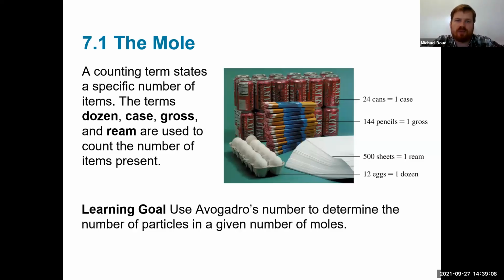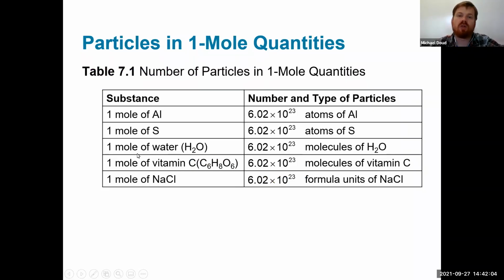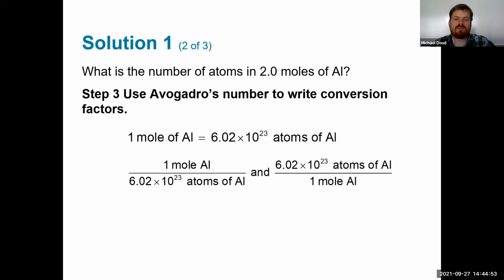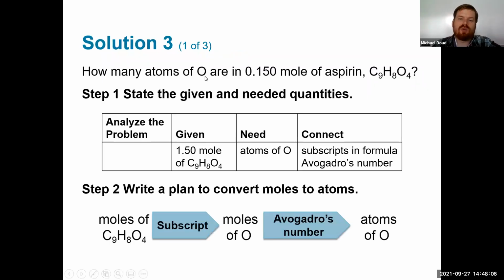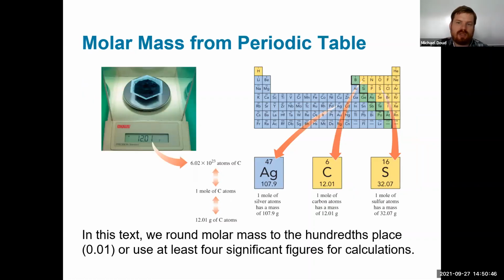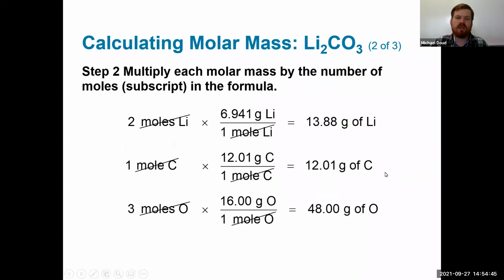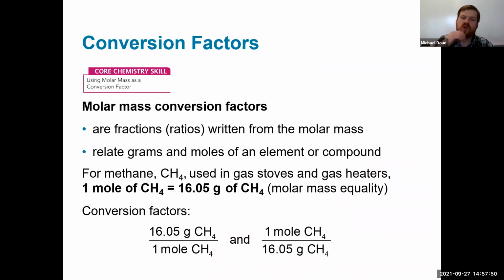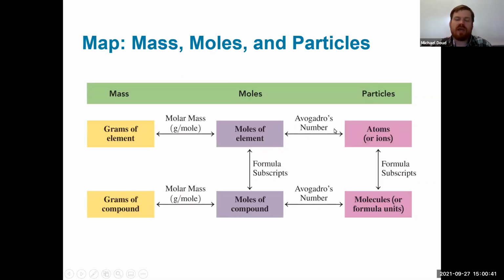CHEM 4 Lecture 14 The Mole and Molar Mass